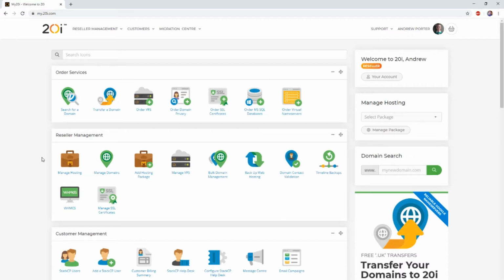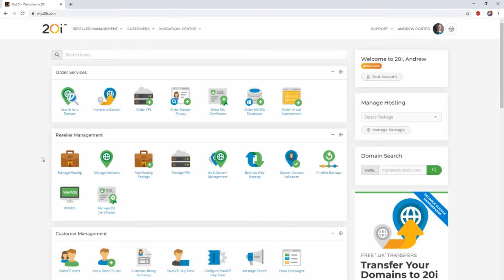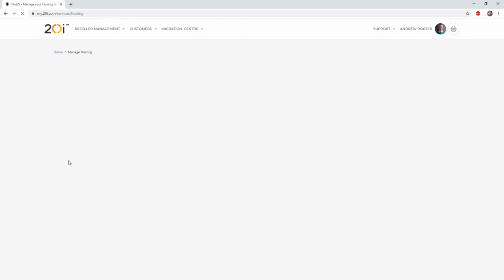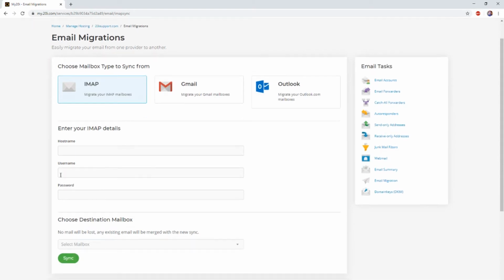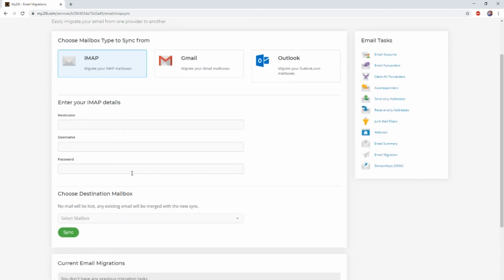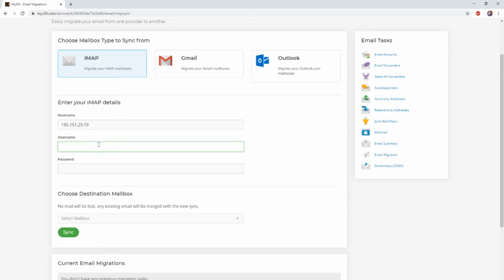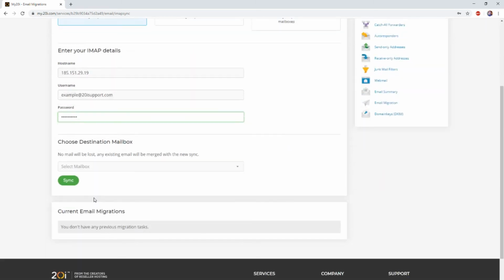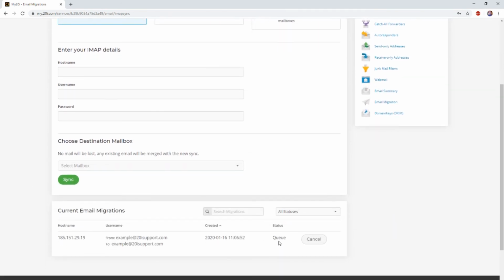How to Migrate Your Emails to 20i [Tutorial]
Follow our simple guide to learn how to migrate your emails over to 20i.

If your current provider uses IMAP, it's an automatic process, but if not then you only have to follow these few steps.

This video will show you:
► Where to go to start migrating your emails
► What information you need to input to migrate your emails
► How to track your migrations progress

You can also read our support article on the process

20i are committed to providing high-performance green email hosting for agencies, ecommerce, business & side-hustlers across the world, with unmatched speed, reliability and 24x7 expert support.